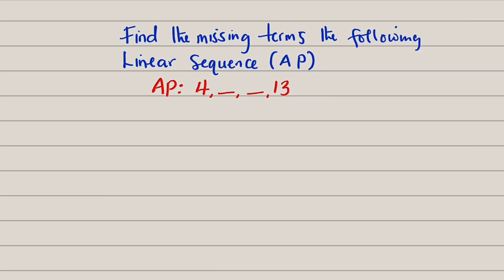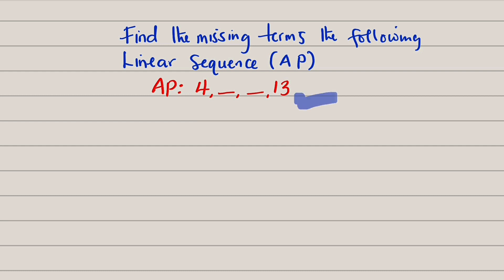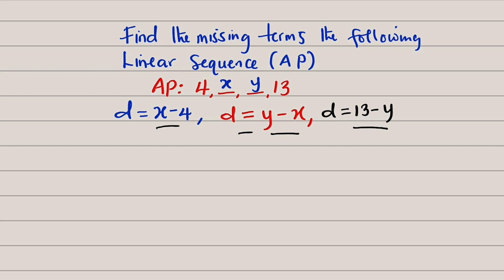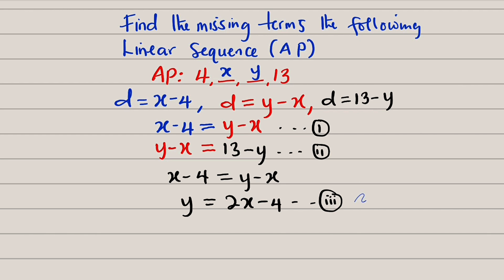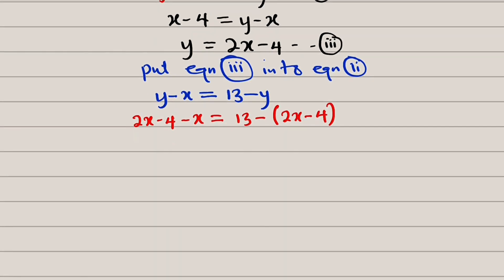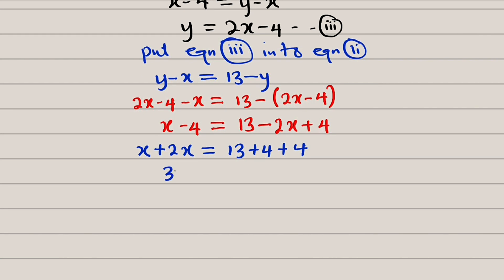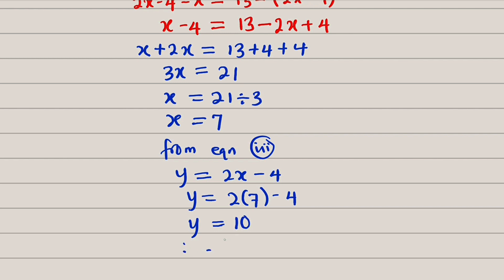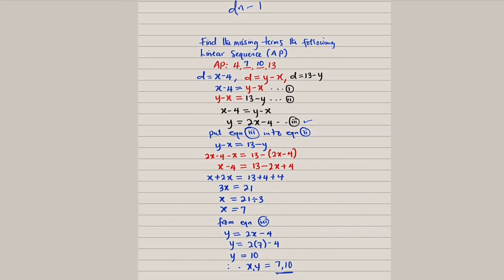How to find the nth terms of Arithmetic progression Sequence using Algebraic Substitution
In mathematics, a sequence is a list of objects (or events) which have been ordered in a sequential fashion; such that each member either comes before, or after, every other member. ... A series is a sum of a sequence of terms. That is, a series is a list of numbers with addition operations between them.